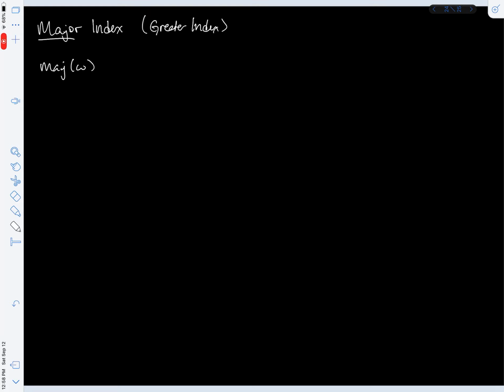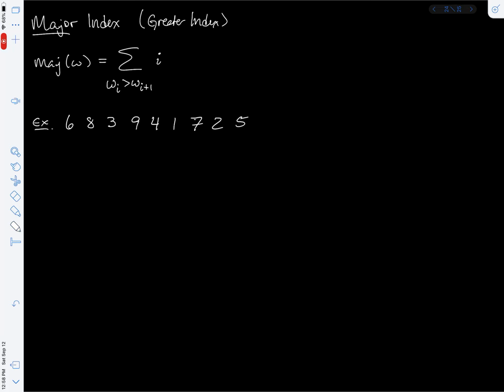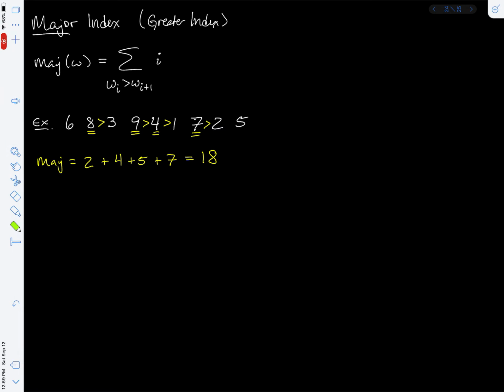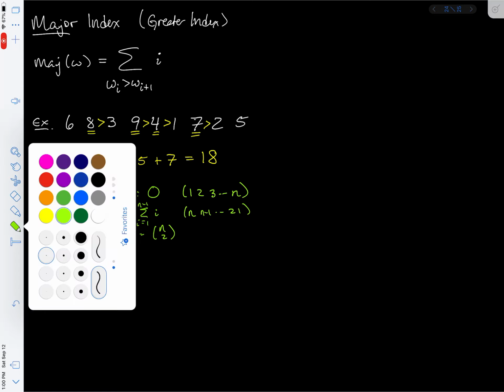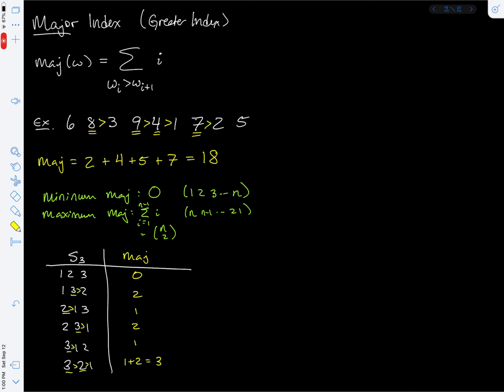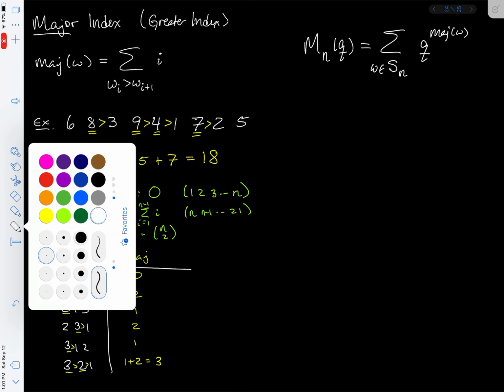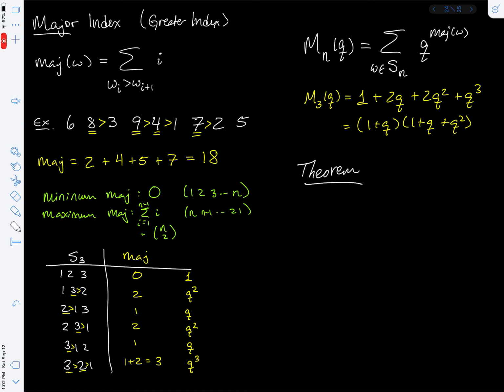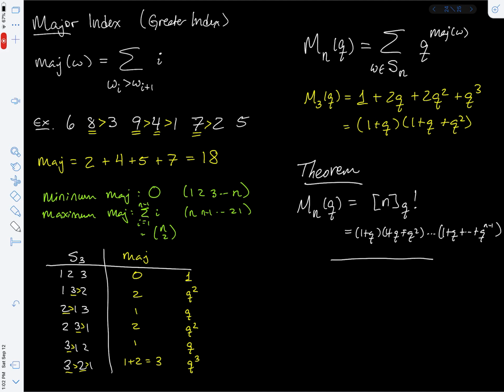Math 532 - 8.1: Major Index